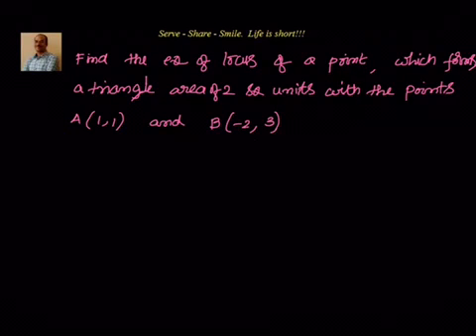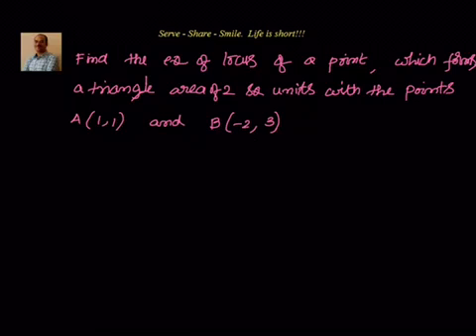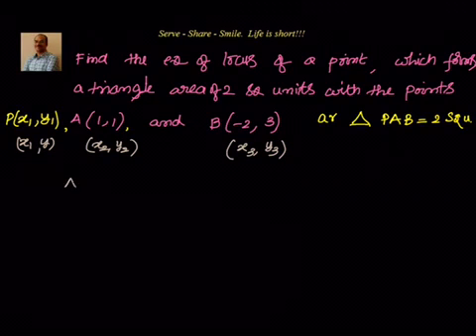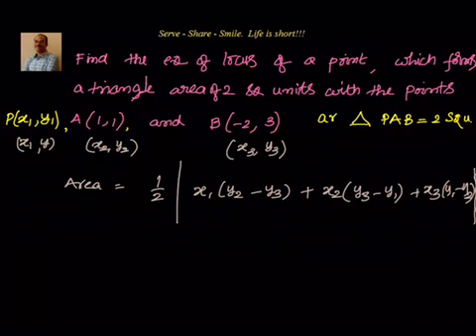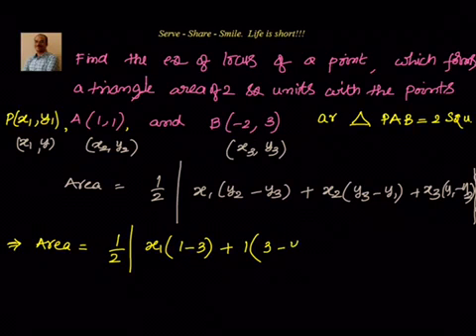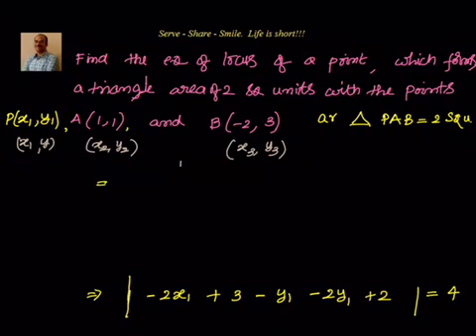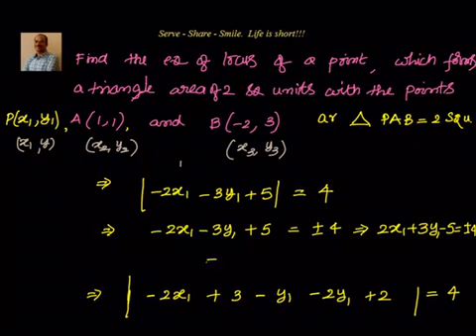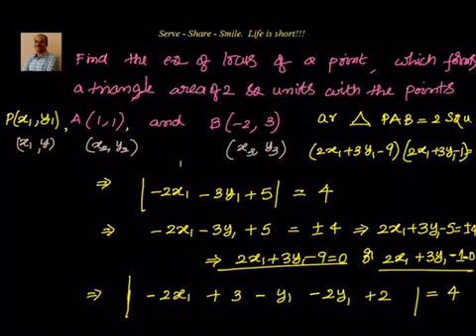Coordinate Geometry: Locus- Eq of locus of P given area of triangle PAB